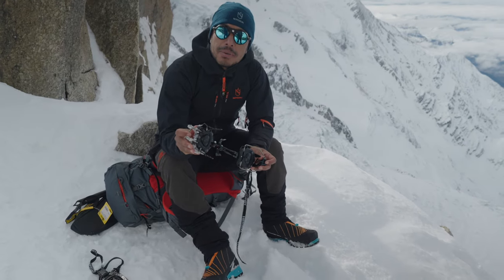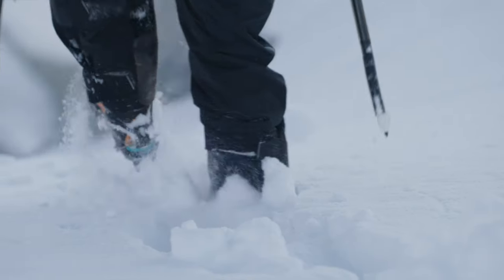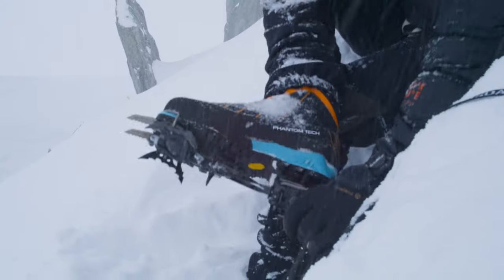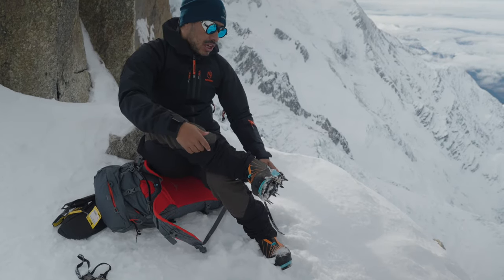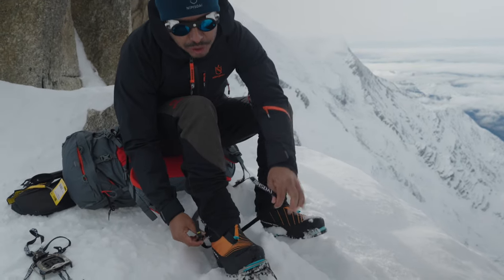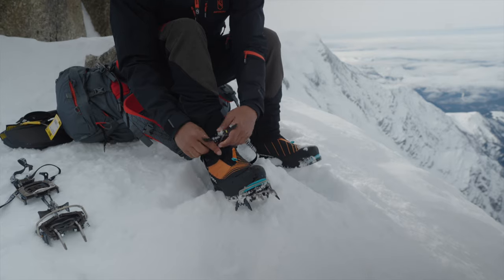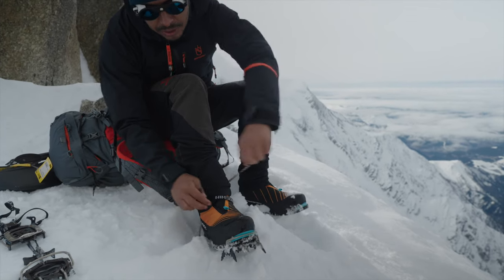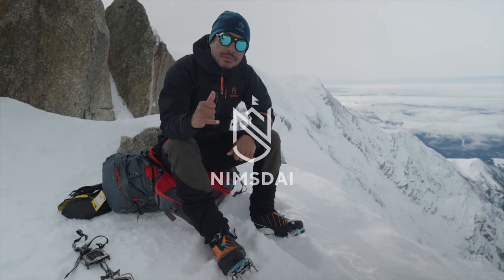Nimsdai X Grivel G22 Crampon - The Lightest Fastest Crampons For The Big Mountains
Modern and light crampon for technical mountaineering and ice climbing.

A light crampon designed for technical ice climbing and mountaineering.
Designed, developed, and tested by Nimsdai in the most extreme environments on earth, these crampons come with two front points made from forged steel in a T-Structure, they have an easy clip-in mechanism, rather than the traditional strap at the front, that makes them easier to get on and off on the mountains. The mid-foot area is adjustable for a true fit, as are the two front crampon points – meaning these can be raised or lowered for ice climbing or walking across snow.
It has 12 points – providing greater stability, and the plasticity of the forged steel ensures a tight grip on the rock and a "soft" penetration on the ice.

Copyright - Nimsdai